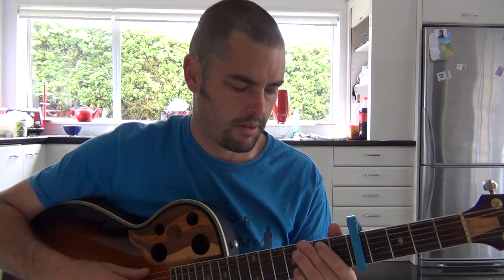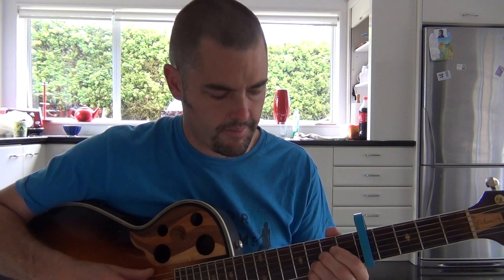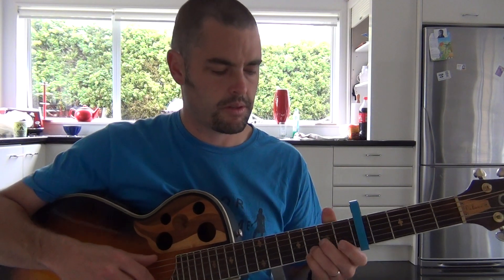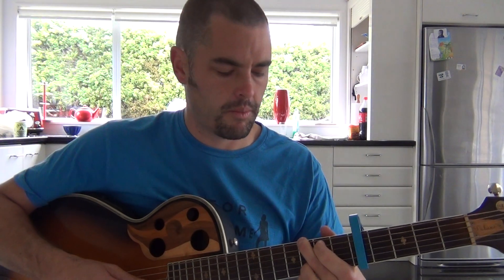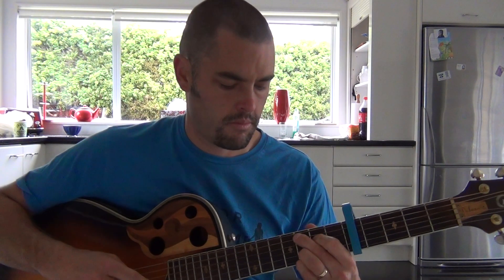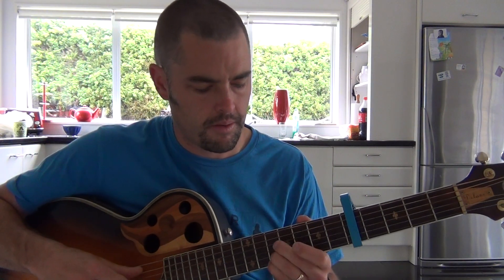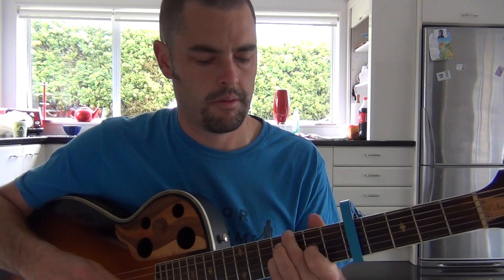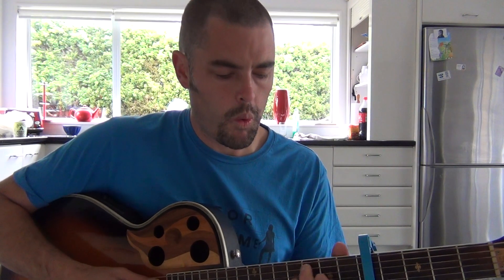Dont Forget Your Roots - Guitar Tutorial (capo 5th)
Hi team, There have been a few requests for a tutorial of this catchy Kiwi song from six60. Please bear in mind I'm not a music teacher and I will try and explain how I play it, which is probably not exactly true to the song, but its near enough IMO. Fingers crossed it helps you guys out a bit anyway, cheers!